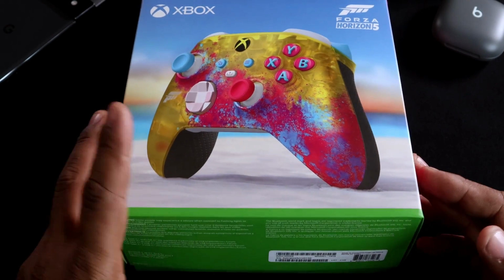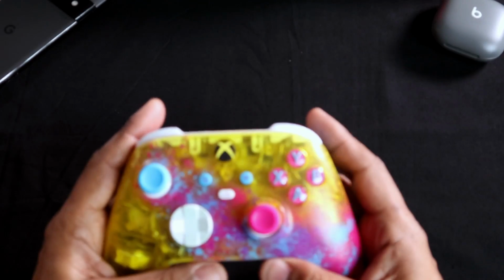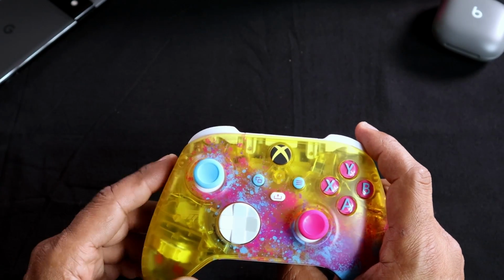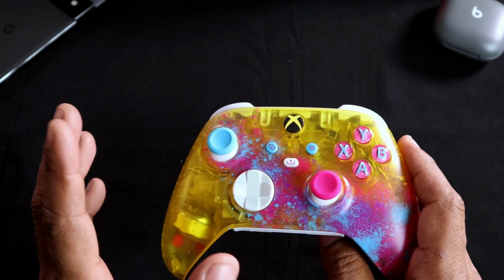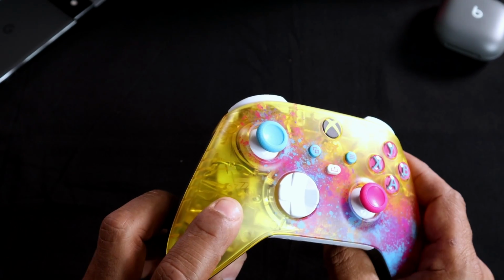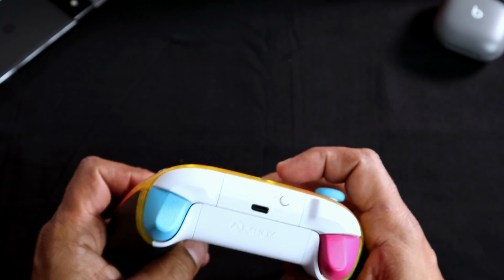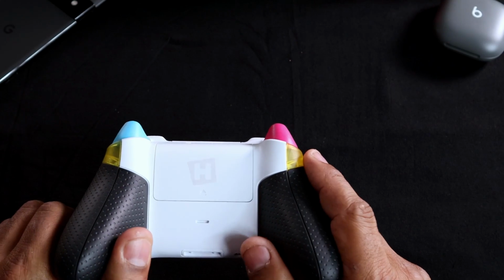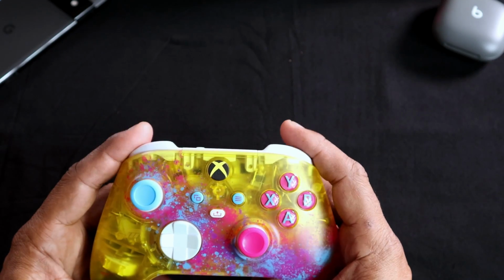Forza Horizon 5 Limited Edition Remote Unboxing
Just take a look at the new limited edition remote for the Xbox One line of consoles. It is easily one of the best-looking Xbox remotes to date.